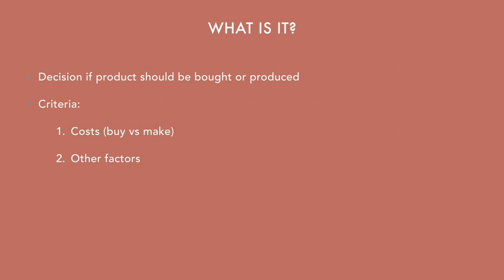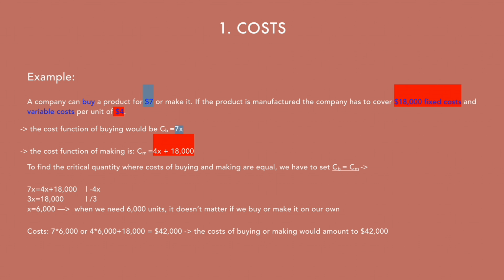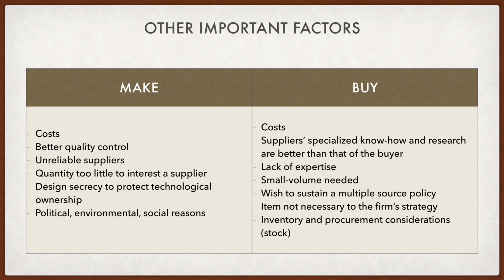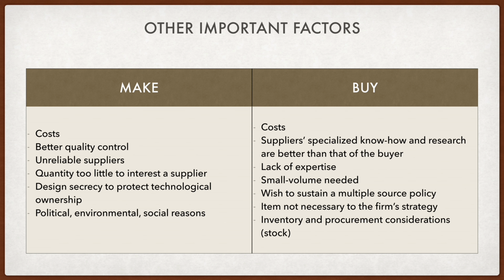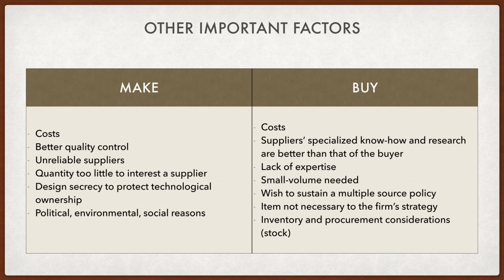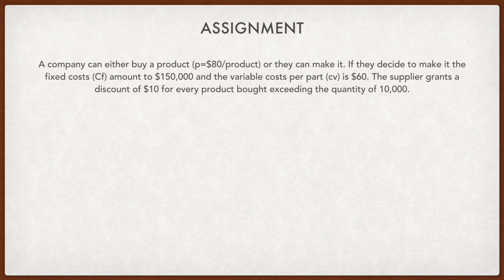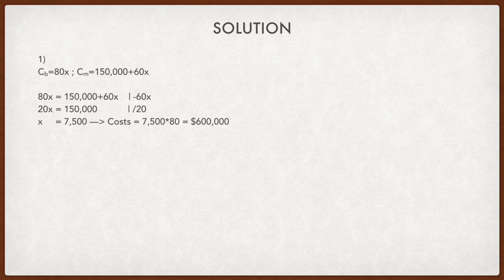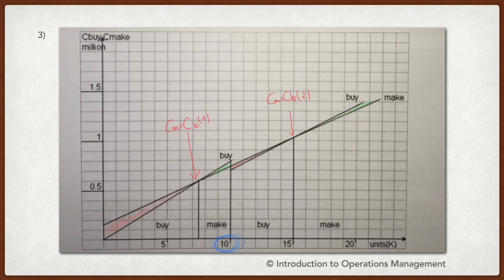Make-Or-Buy Decision - from Introduction to Operations Management | Business, Economics & co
Material used: "Introduction to Operations Management" by Maria Schickel.

Hello everyone,

I want to show you how the you decide whether to make/ produce a product or to buy it. This video focusses on how to calculate where the costs of making and buying are the same. Furthermore, the graphical illustration explains where to make or where to buy. In addition to that, I name and explain a few reasons why you should go for making it on your own or for buying it from a vendor.

I hope it helps you understand the topic a little better.

Jacob